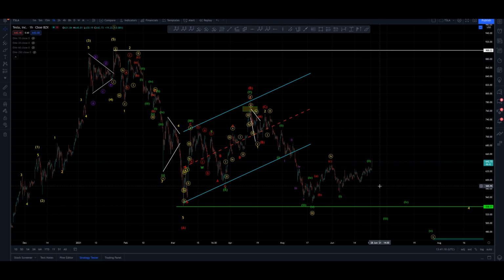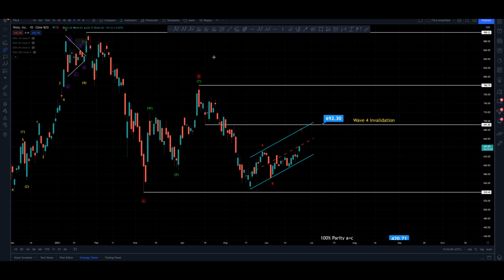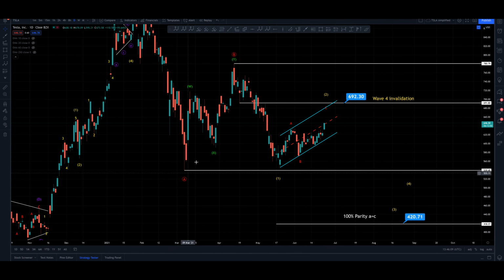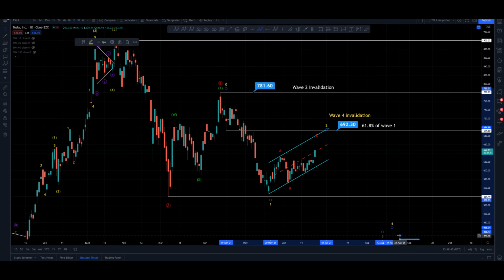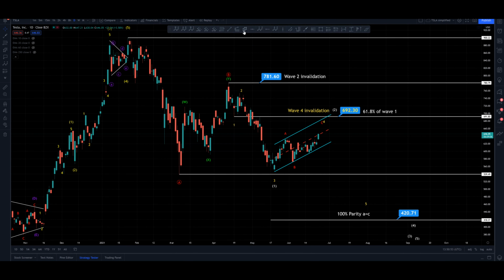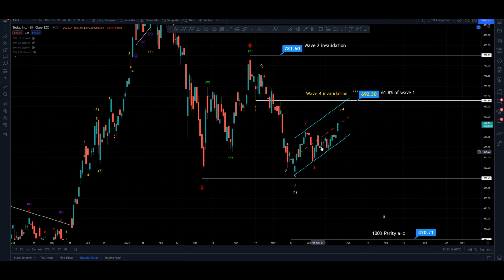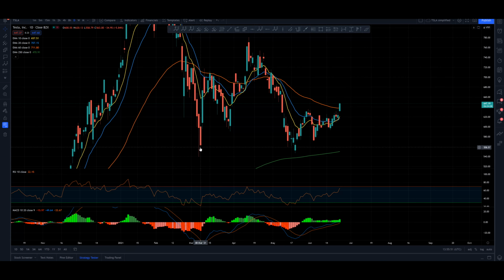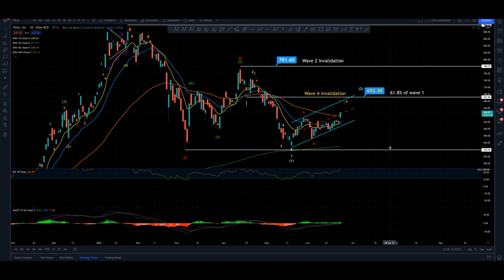TESLA (TSLA) ELLIOTT WAVE ANALYSIS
Keep it simple stupid! So the saying goes. Lets take a step back and look at things in a more simple manner.
We have seen 5 down from the Jan high then 3 back then another move down so knowing that lets consider it in the simplest way possible.

f you wish to join my Patreon please consider doing so at or near the start of the month as you will be charged the moment you sign up and then again on the first of each month